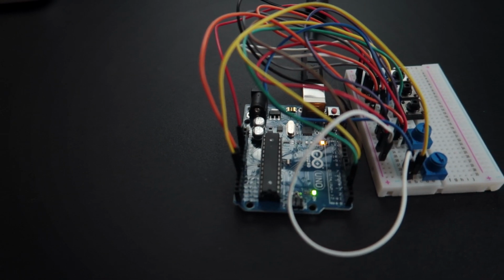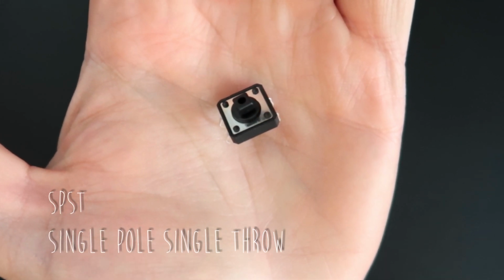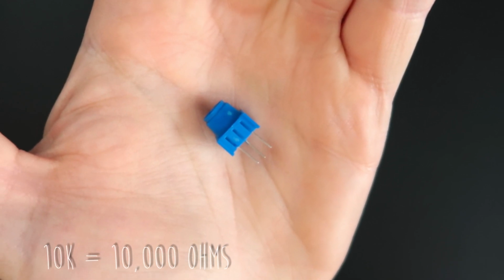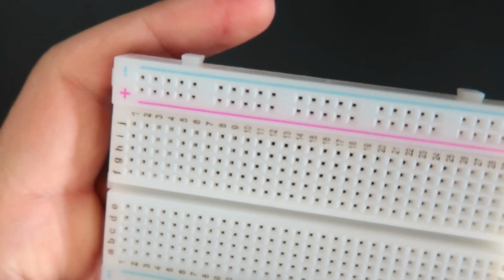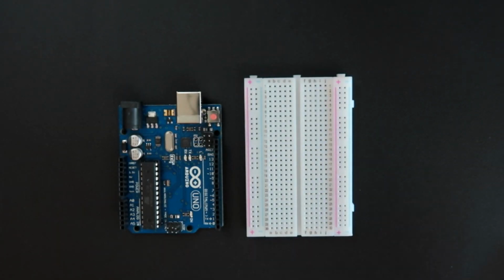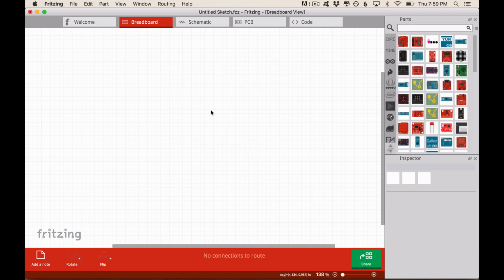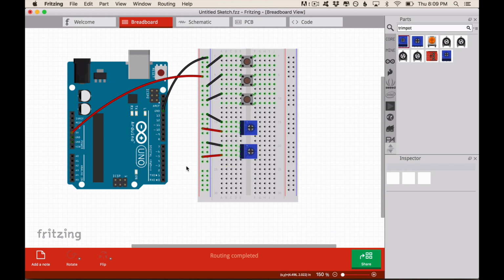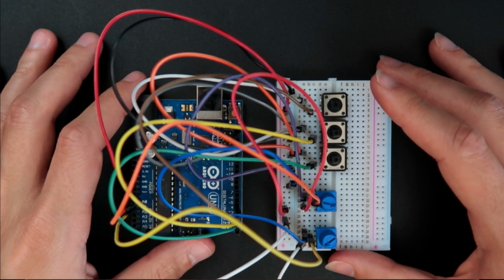#2 How to Build a MIDI controller with an Arduino: The DIY MIDI Controller Workshop 2.0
In this class you will learn:
🎹 How to use a breadboard.
🎹 How to use buttons and potentiometers.
🎹 How to assemble the circuit in the breadboard.

➡️ Arduino Uno
➡️ Arduino Leonardo
➡️ Arduino Micro
➡️ Arduino Pro Micro
➡️ Arcade Buttons
➡️ Gikfun Solder-able Breadboard
➡️ Rotary potentiometer b10k
➡️ Slide potentiometer
➡️ Spacers M3 35mm
➡️ M3 screws

In the DIY MIDI Controller Workshop, you will learn the first steps on how you can build your own MIDI controllers using the Arduino platform! The Arduino is a super low-cost, super powerful board, made for people, like you and me, without an engineering background. With an Arduino we can build an infinity of things, from robots to MIDI controllers! And... spending a fraction of the money you would spend in a factory MIDI controller. I promise it will be a game changer for you once you learn how to build your own equipment! So, if you are a DJ, VJ, music producer, audio engineer, multimedia artist, or any type of professional that works with music/visuals and a computer, you'll love this free course!

Translated titles:
# 2 Cómo construir un controlador MIDI con un Arduino: The DIY MIDI Controller Workshop 2.0

# 2 Wie man einen MIDI Controller mit einem Arduino baut: Der DIY MIDI Controller Workshop 2.0

# 2 Comment construire un contrôleur MIDI avec un Arduino: l'atelier de contrôleur DIY MIDI 2.0

# 2 Como construir um controlador MIDI com um Arduino: The DIY MIDI Controller Workshop 2.0

# 2 कैसे एक Arduino के साथ एक MIDI नियंत्रक बनान